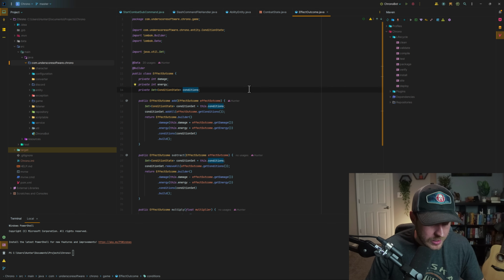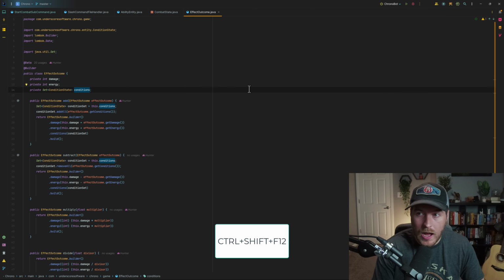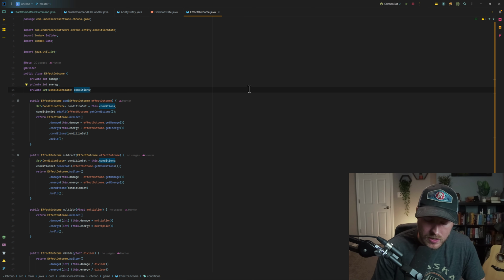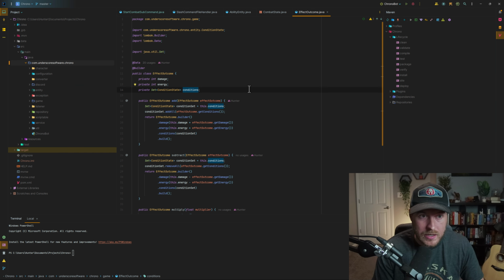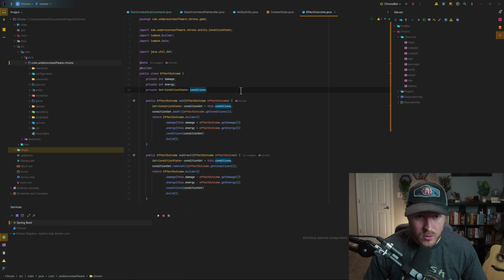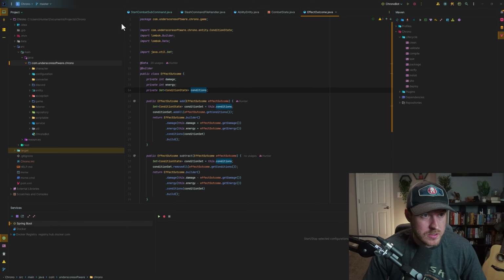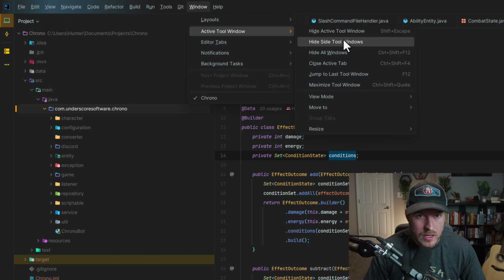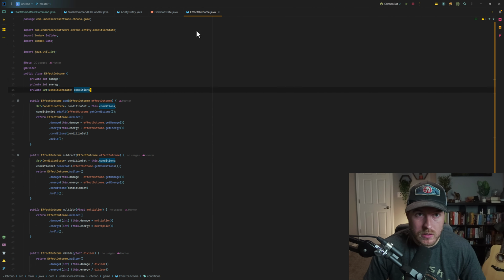How to Hide/Restore Tool Windows in IntelliJ Java Project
In this IntelliJ tutorial, learn how hide and restore all your tool windows inside of IntelliJ